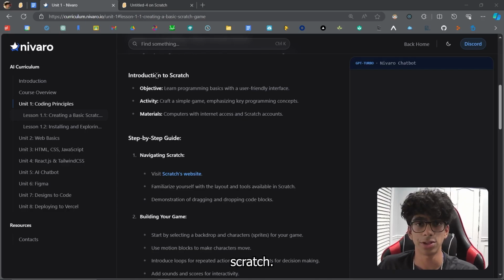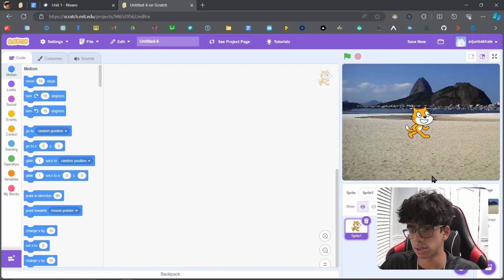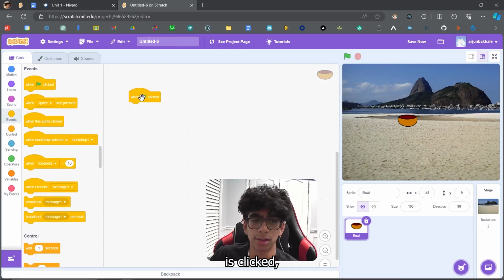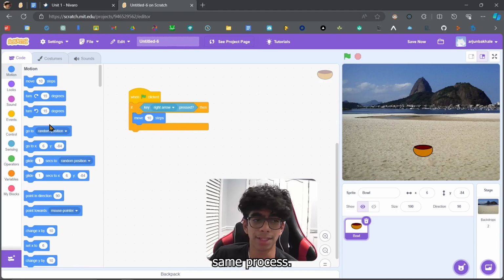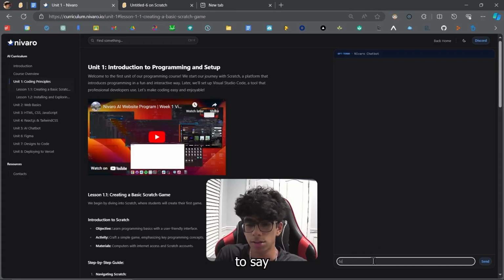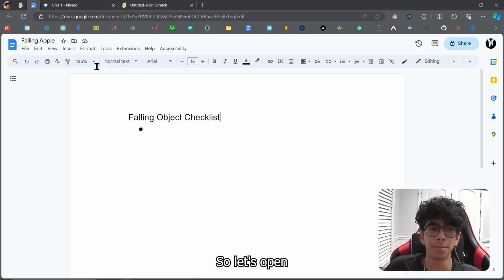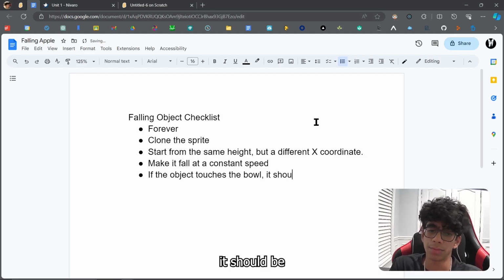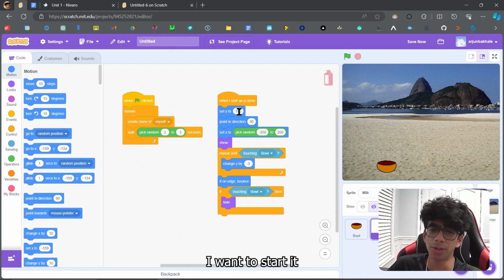Nivaro | Unit 1 Lesson 1.1 Creating a Scratch Game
Welcome to Nivaro.